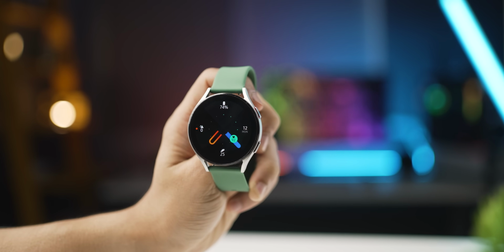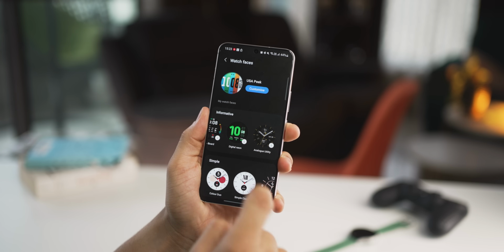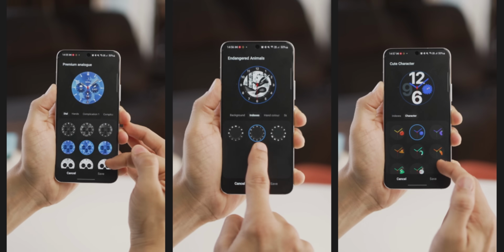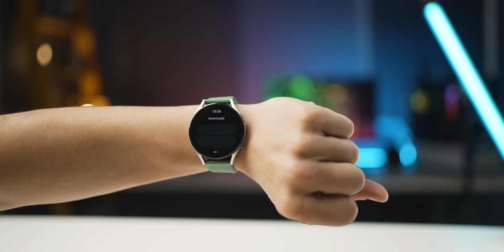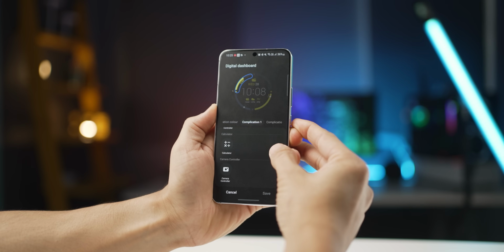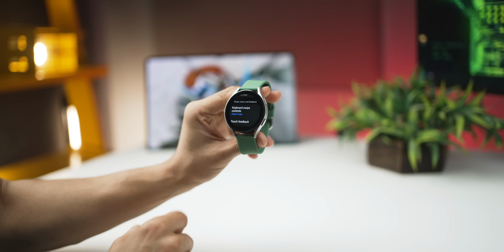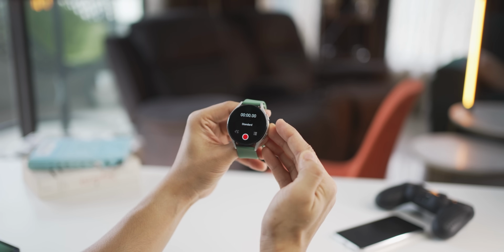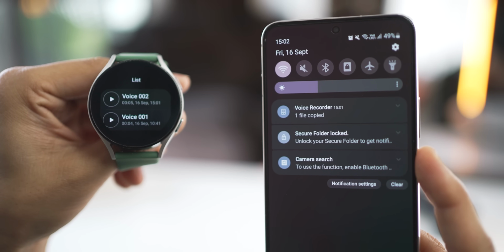Galaxy Watch 4 Gets Watch 5 Features (Watch One UI 4.5)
Get your questions answered by me personally Galaxy Watch 4 users can enjoy the new watch faces and features that Samsung introduced in the GalaxyWatch5 and galaxywatch5pro.

The update came a couple of weeks back but it did take me some time to gather all of this together and make a video out of it.

If you guys haven't received the update, just go into your Samsung Wearable app on the phone, select your watch (which must be connected to your phone) and then hit 'Software Update'.
Once done, the app will look for the most recent software and update it. Make sure your watch has enough battery to go through the update process.

Timestamps
00:00 6 New Watch Faces
00:38 New Complications
01:15 Set Favourite Watchfaces
01:33 Choose to record video
01:57 QWERTY Update
02:40 Messages are better
02:59 More Alarm Customizations

Audio Gear
Audio Mixer